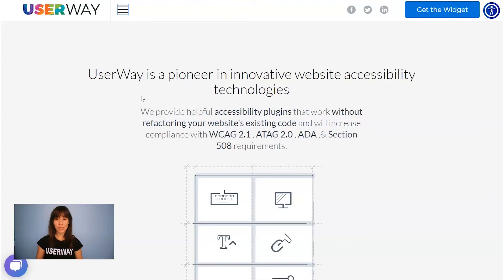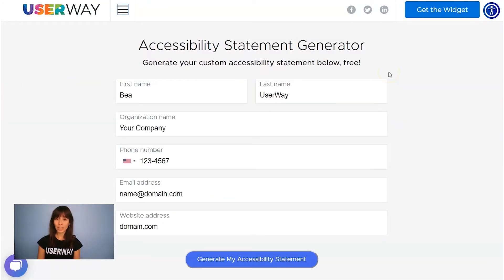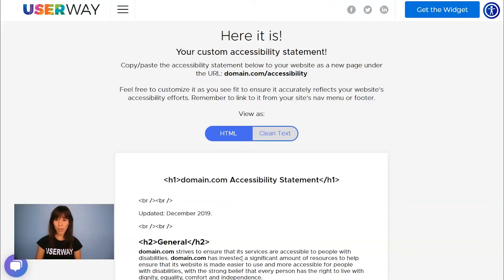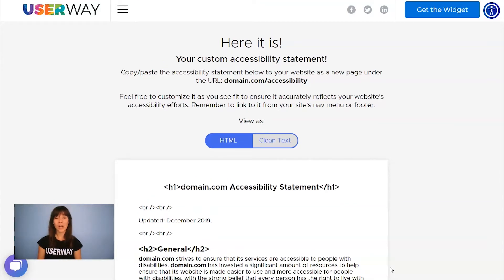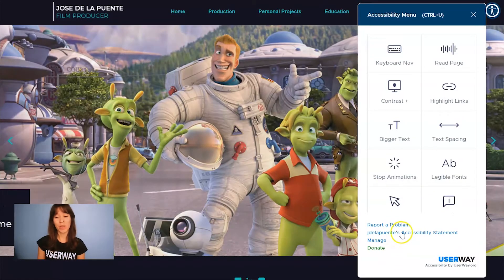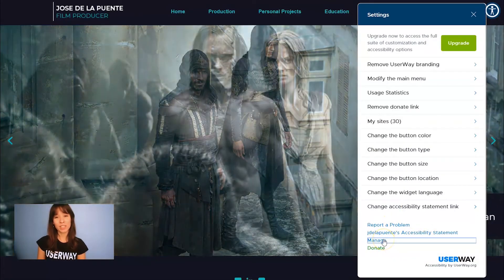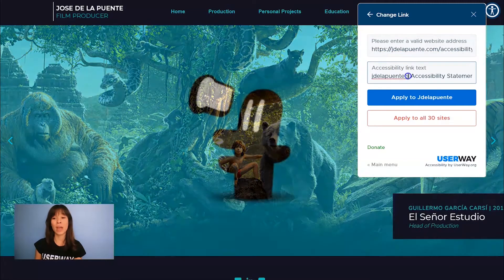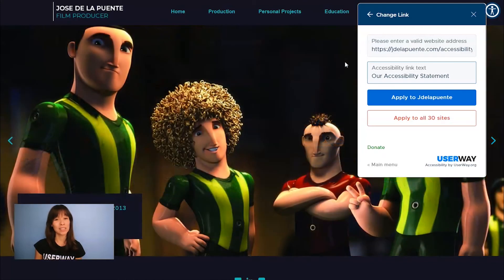UserWay Tutorial - Update Your Accessibility Statement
In this tutorial for UserWay's Accessibility Solutions learn how to update the accessibility statement that appears in your widget footer.

The purpose of an accessibility statement is to describe the accessibility status of your site as well as any accessibility efforts your business is currently undertaking. It helps people with disabilities understand the extent to which your site, products, and services have been made accessible. It should also details where they can get more information or leave feedback if they experience any accessibility barriers or limitations.

See below for more helpful tutorials about customizing and configuring your UserWay Accessibility Widget: